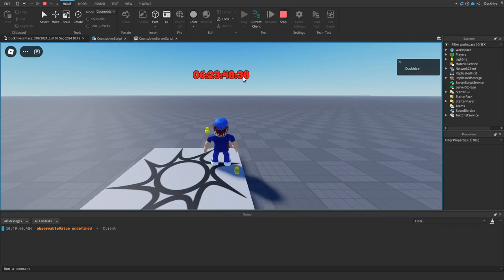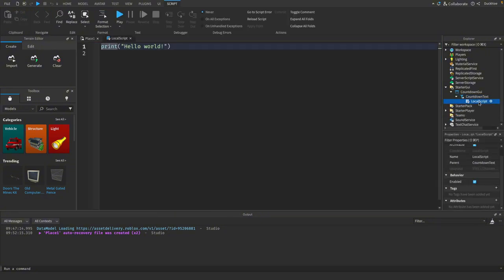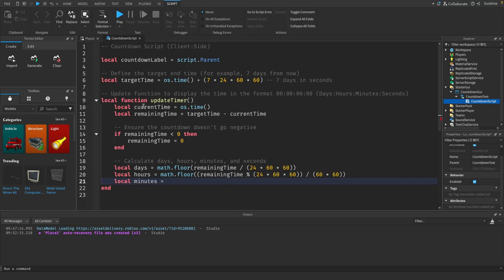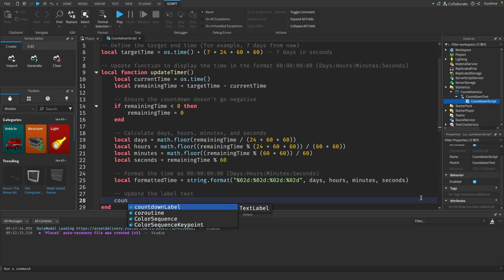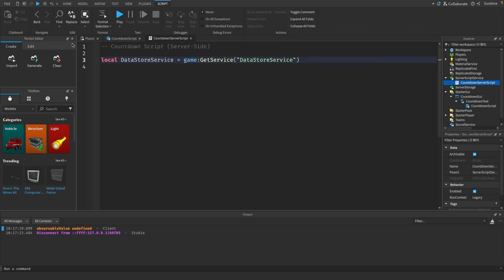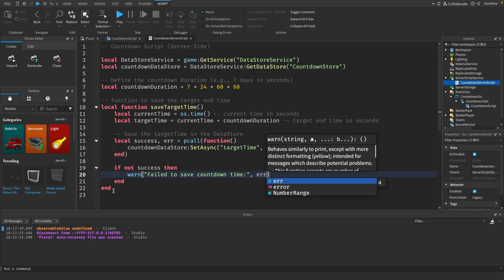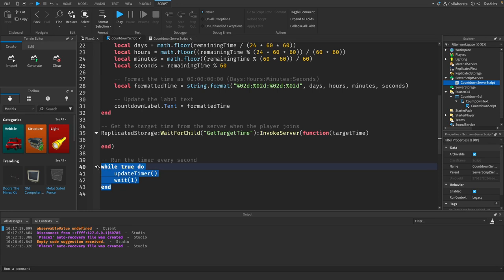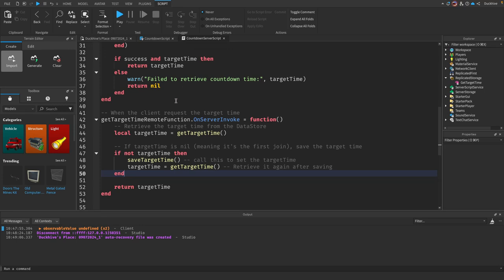How to Make a PERSISTENT Countdown in Roblox Studio (Days, Hours, Minutes, Seconds)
⏳ How to Create a Persistent Countdown Timer in Roblox Studio (Days, Hours, Minutes, and Seconds)

In this step-by-step tutorial, you'll learn how to create a persistent countdown timer in Roblox Studio that displays the remaining time in days, hours, minutes, and seconds! Whether you're building timed events, in-game challenges, or countdowns for special activities, this tutorial will show you how to ensure your countdown continues even when players leave and return to the game.

👾 Ready to add a persistent timer to your Roblox game? Let’s dive in and build an advanced countdown system that will enhance your game’s functionality and keep players coming back!

-shoutouts at the beginning of my YouTube videos (I have 0 members at the time of writing this, which is why I never give shoutouts 🥲)